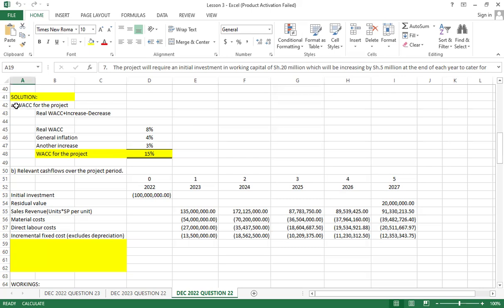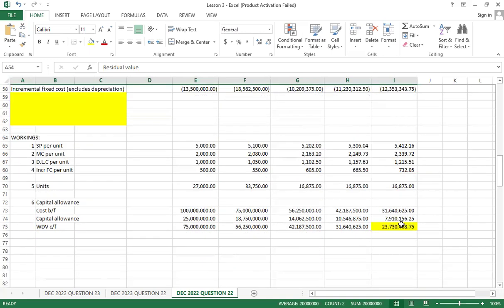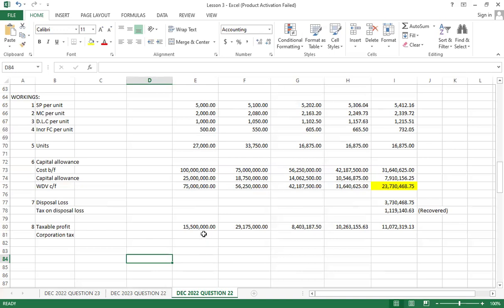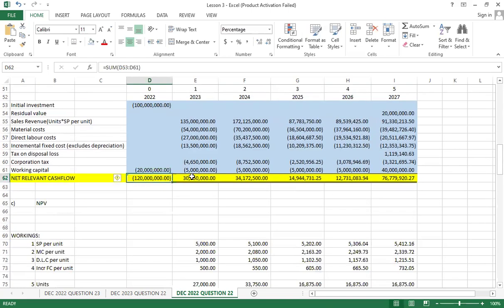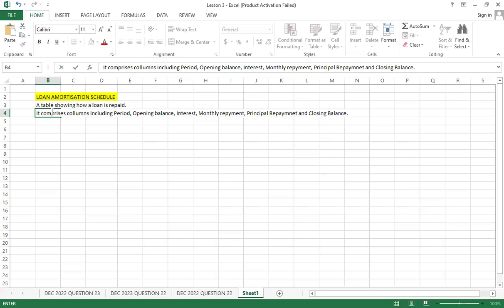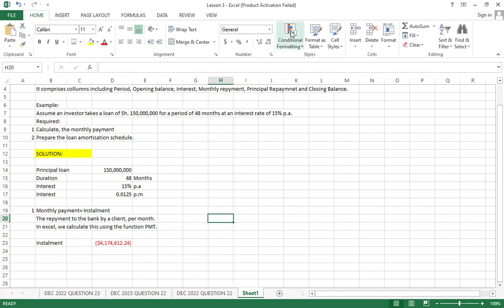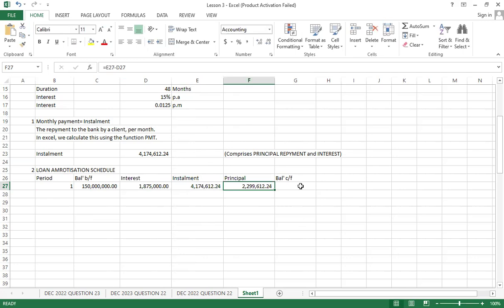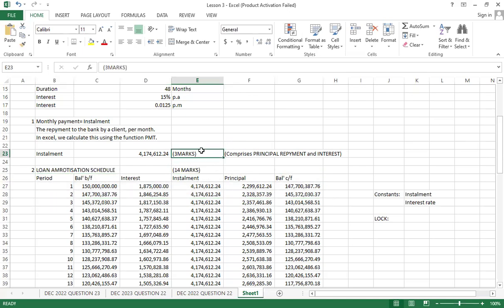Business Data Analytics - NPV Continued and Loan Amortisation {Reach us through }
In our latest class, we dive into two essential financial concepts: Net Present Value (NPV) and Loan Amortization.

Whether you're an aspiring analyst, a business professional, or just curious about financial decision-making, this course will equip you with the tools to evaluate investments effectively and make data-driven choices. Understanding NPV and Loan Amortization is crucial for assessing project viability and managing financial obligations.